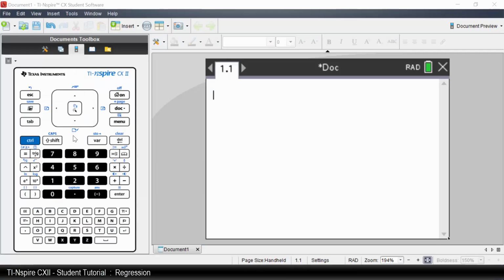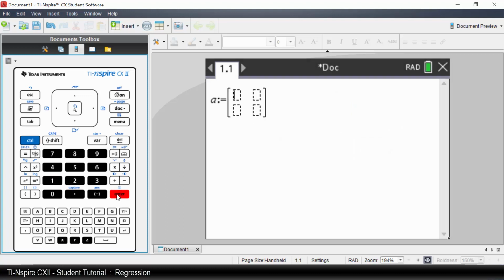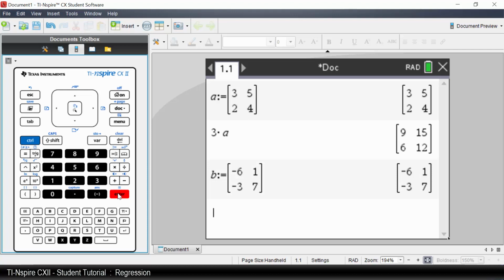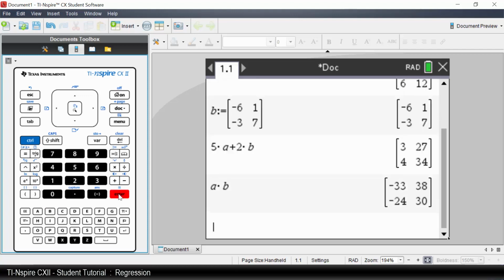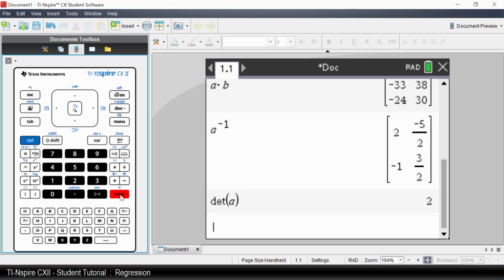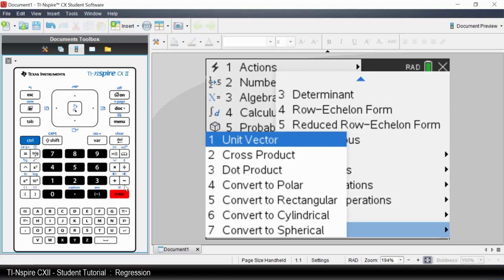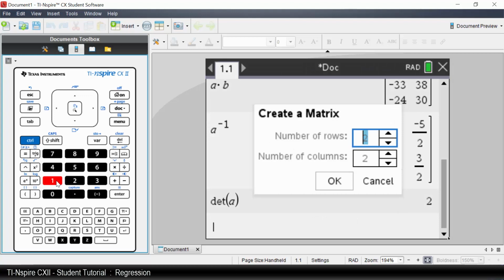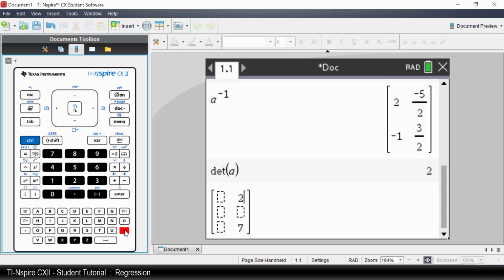Regression | TI-Nspire CX II | Getting Started Series – Lists & Spreadsheets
This tutorial is part of a complete getting started series for the TI-Nspire CX II. Watch the entire series from the Texas Instruments Australia